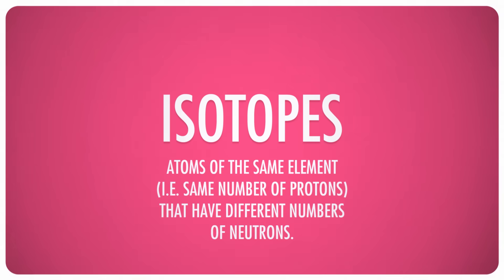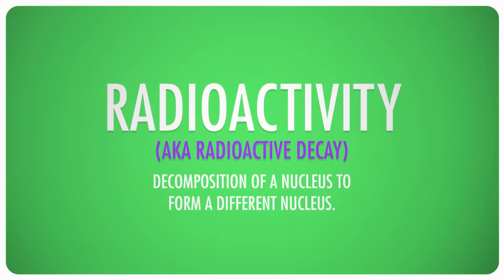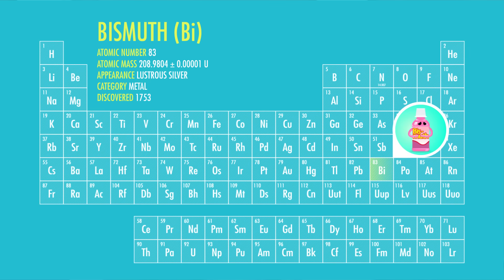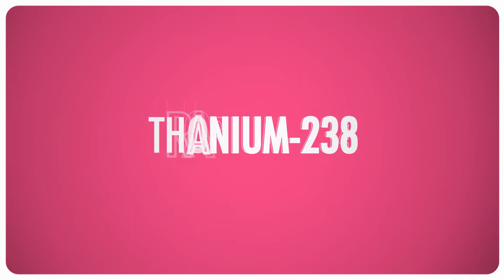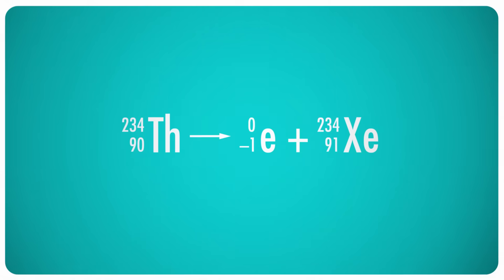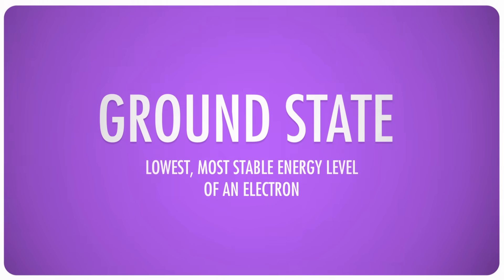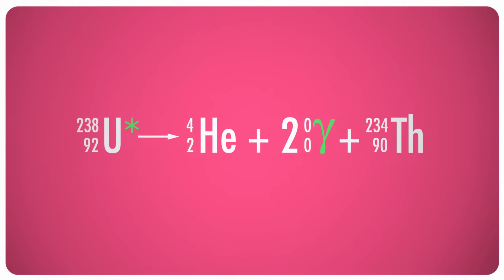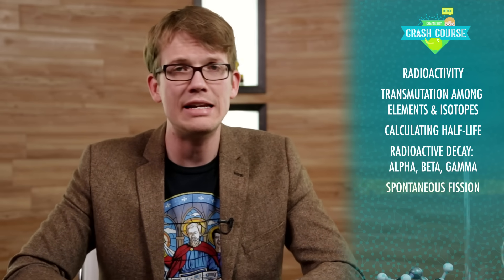Nuclear Chemistry: Crash Course Chemistry #38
In this episode, Hank welcomes you to the new age, to the new age, welcome to the new age. Here he'll talk about transmutation among elements, isotopes, calculating half-life, radioactive decay, and spontaneous fission.

Radioactivity
Transmutation Among Elements and Isotopes
Calculating Half-Life
Radioactive Decay
Spontaneous Fission